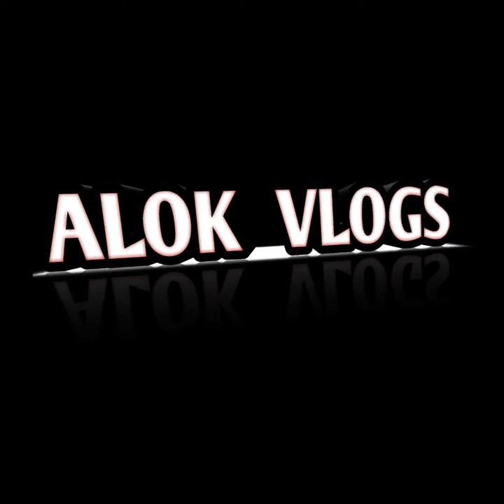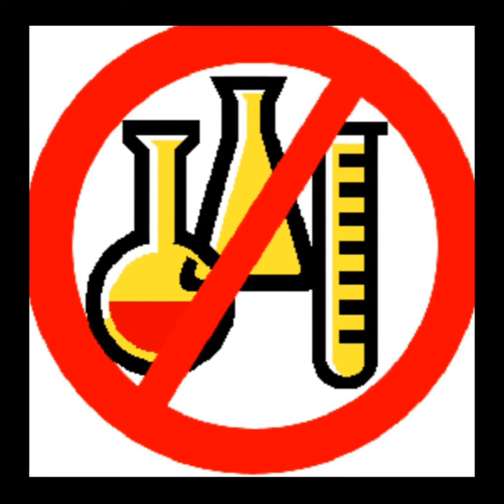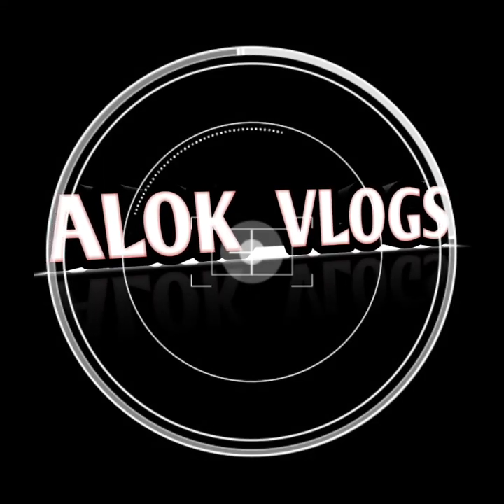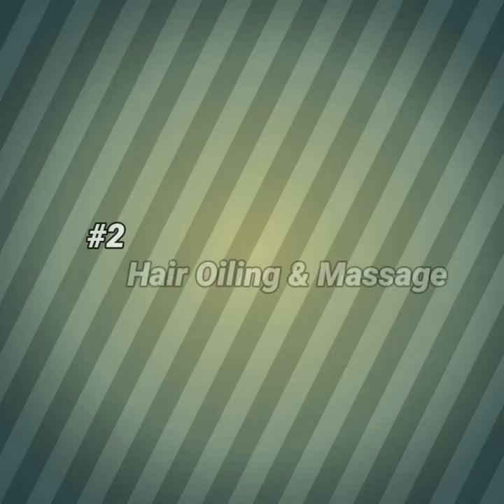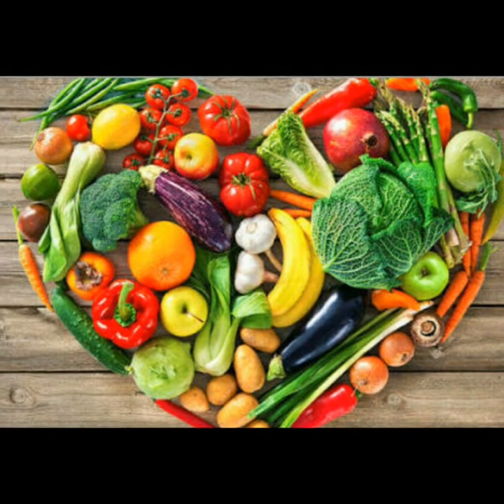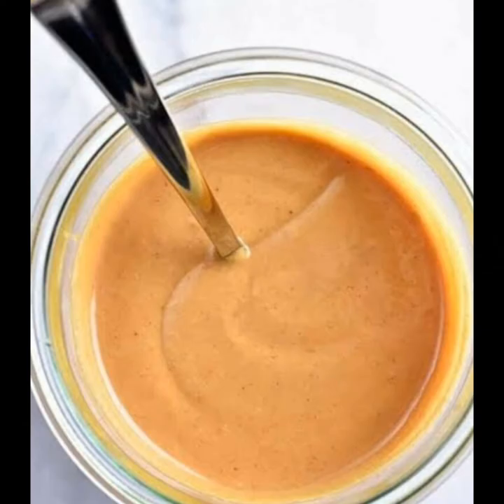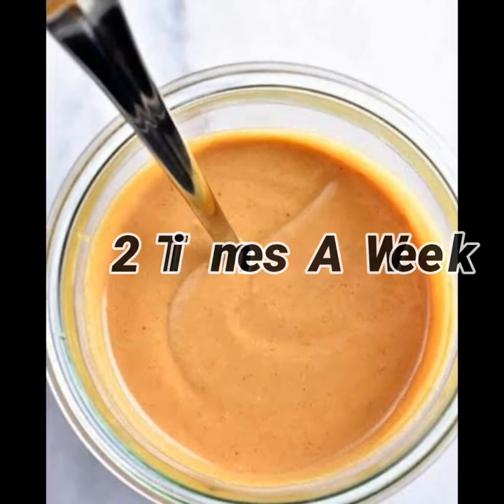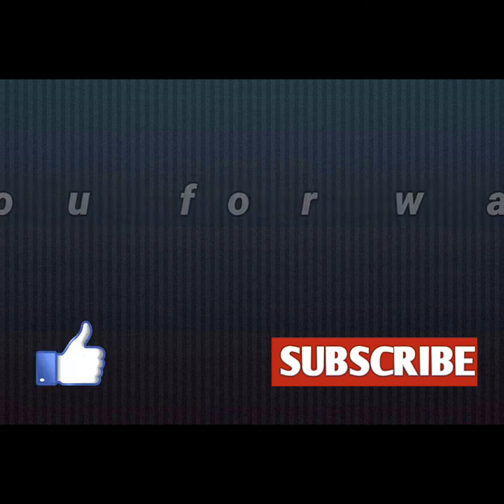The Best Winter Hair Care Routine NATURALLY | HINDI | How to Stop Dandruff, Hairfall and Dry Hair?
THIS VIDEO IS ALL ABOUT WINTER HAIR CARE ROUTINE.

Guys Winter me bhot jada HAIR FALL , TOO MUCH DANDRUFF & DRY HAIR hote hai,
So me aap logo ko best natural way batane wala hu koi bhi HAIR PROBLEM ko rokne ke liye.